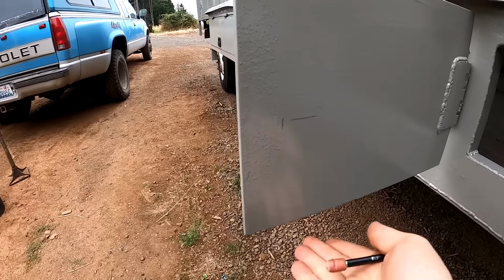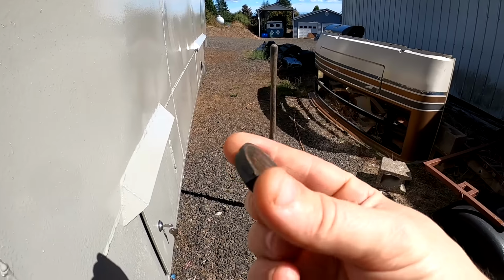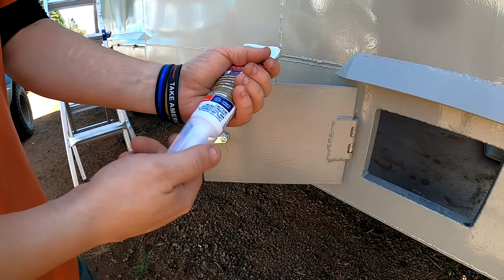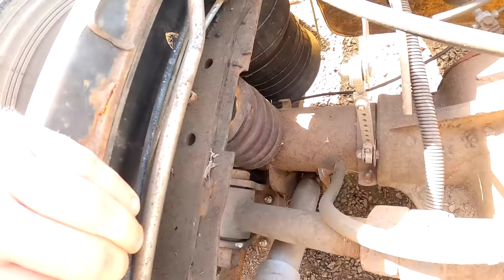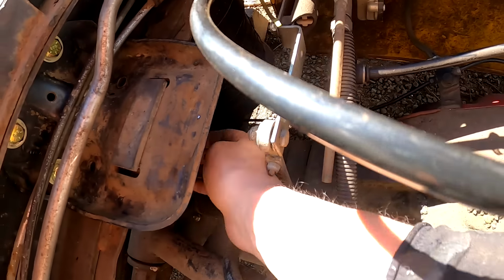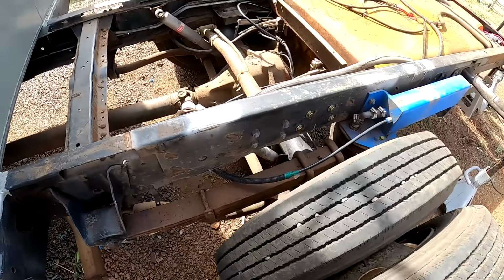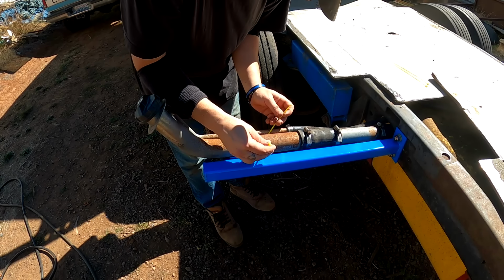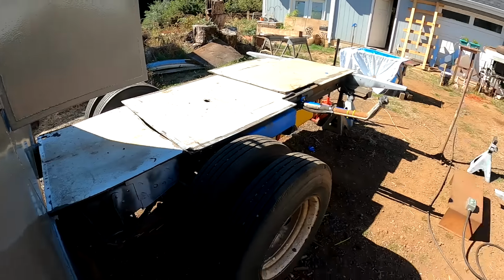RV REBUILD (Part 36) Maintenance Locks, Frame Modification, Filler Neck Mount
Help me continue to make videos
☼ Helpful Companies ☼

0:00 Lock installation planning
4:46 Drilling lock holes
9:38 Cutting lock slots
13:05 Lock assembly and sealing
18:08 Final lock checks
21:03 Replacing suspension components
28:59 Removing old bed framing
33:52 Primer application
36:43 Installing fuel filler spout